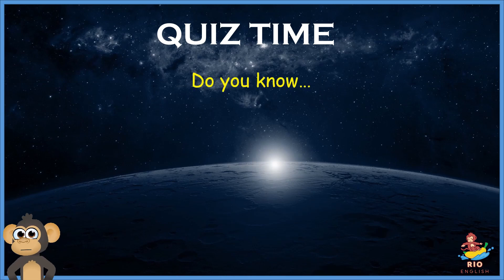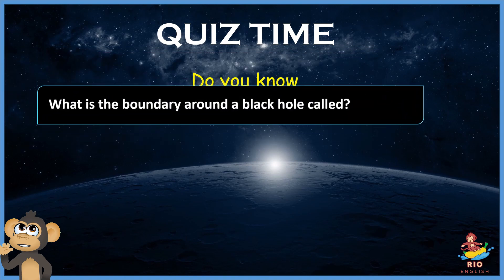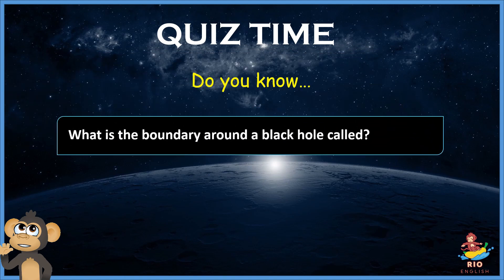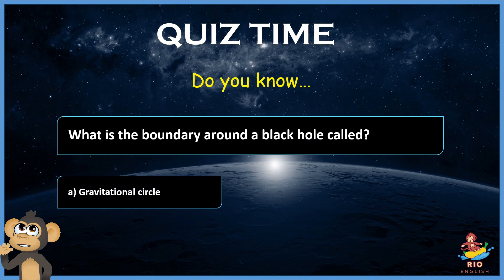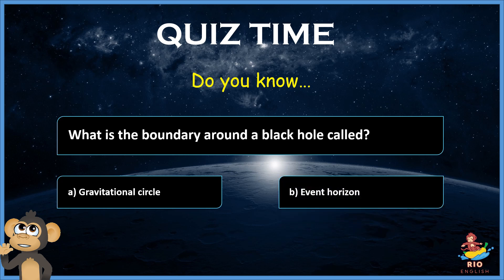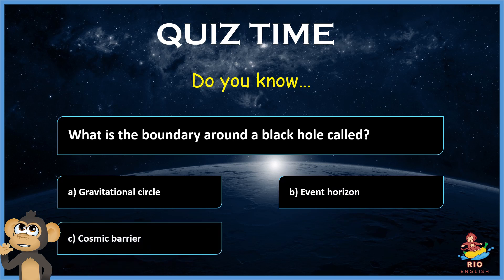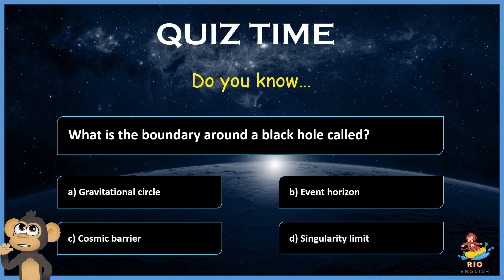English Speaking Practice | Black Holes | BBC Learning English | Science and Nature ESL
Lexile value: 840L

Welcome to Rio English🌈, your go-to destination for real English - BBC learning English!
Our channel is dedicated to provide English speaking practice and English listening skills by shadowing English speaking practice, while making English learning fun, engaging, and educational.🚀

0:00 Quiz
01:02 Black Holes
02:44 Repeat after me
08:42 Read again
10:12 Quiz answer

🧠 Interesting Stories: Explore short science and nature stories that not only entertain but also improve English listening and English speaking skills.  Each story is carefully crafted to incorporate grammar and vocabulary exercises, making English speaking practice enjoyable and automatic.

🗣️ Fluency Building: Speaking English fluently is our goal! Our short stories provide a platform for repetitive grammar and vocabulary English practice. By English listening and English speaking practice you'll improve your English speaking and language skills effortlessly with BBC learning English.

❓ Initial Quiz: Our content is designed to be engaging for young learners. The quiz at beginning is a challenge to both kids and adults.

🔄 Repetition for Success: Repetition is key to improve English speaking fluency. Repeat the stories by shadowing English speaking practice, engage in exercises, and witness your English proficiency soar!

Ready to embark on a language journey with Rio English?

🐒 Rio     English 🐒
🌈 Real   English 🌈